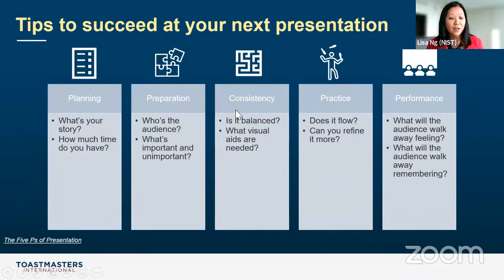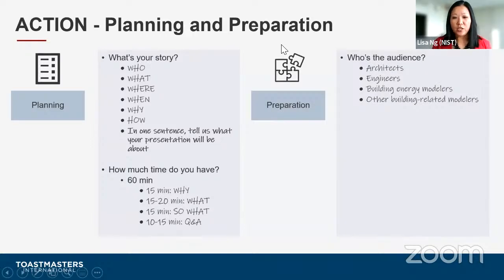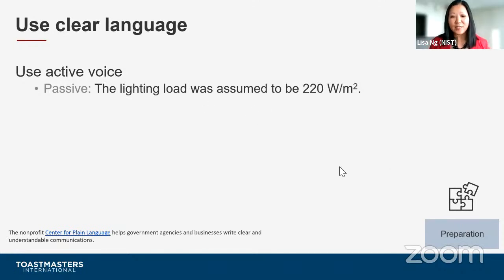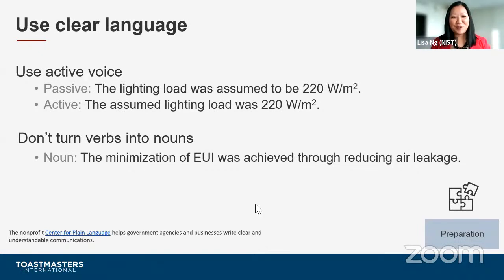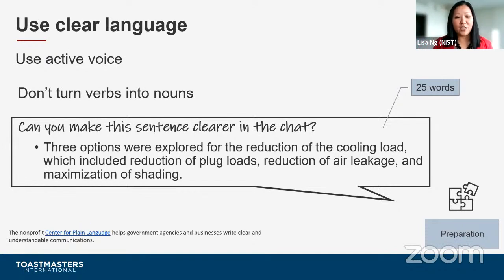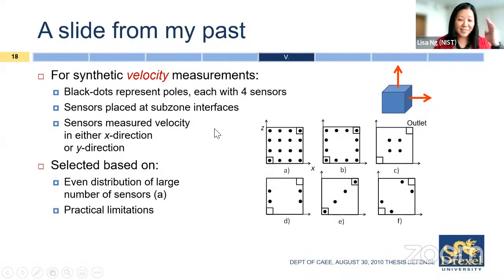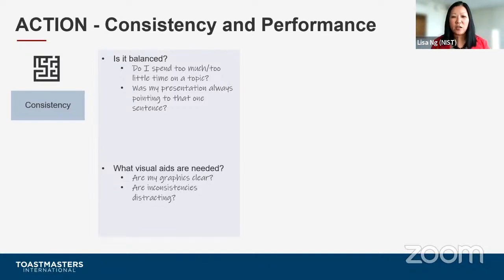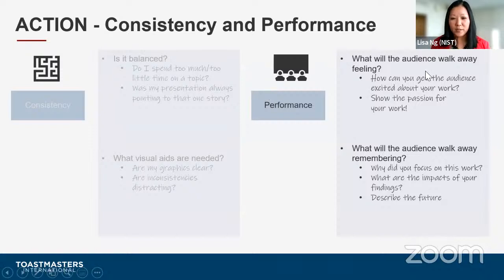Effective Presentation Speaking Skills